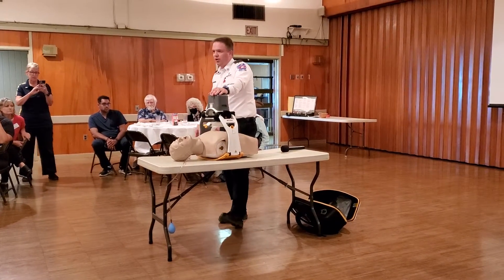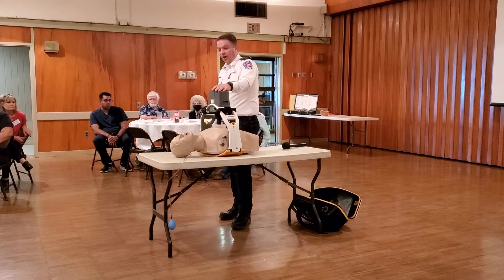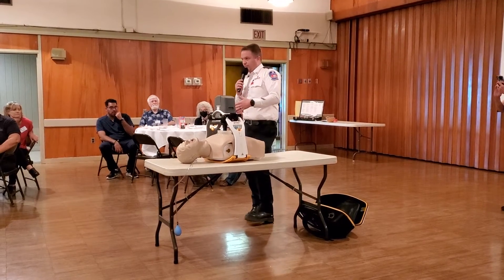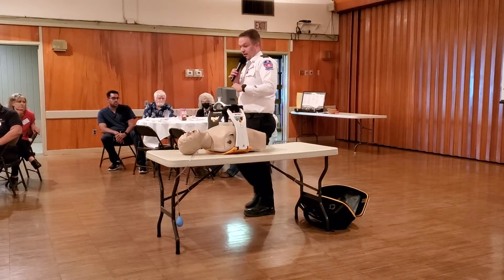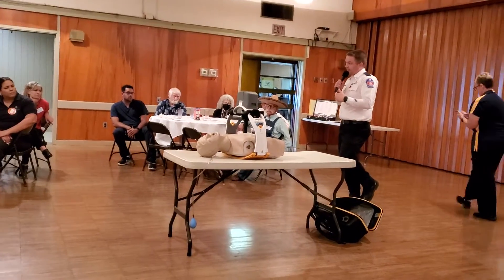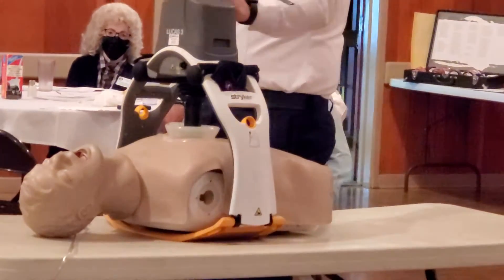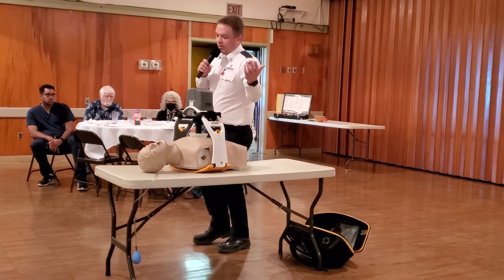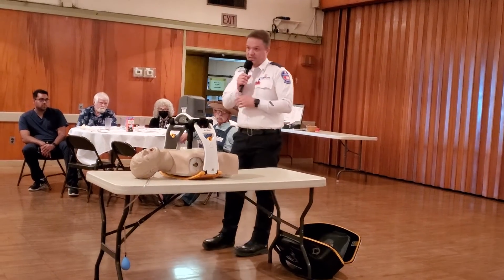LUCAS-CPR DEMO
This was a cool demonstration of the LUCAS-CPR machine at my Rotary Meeting today.